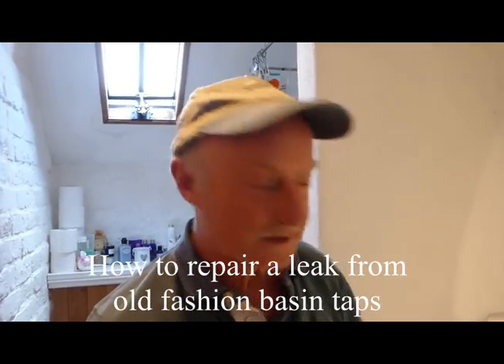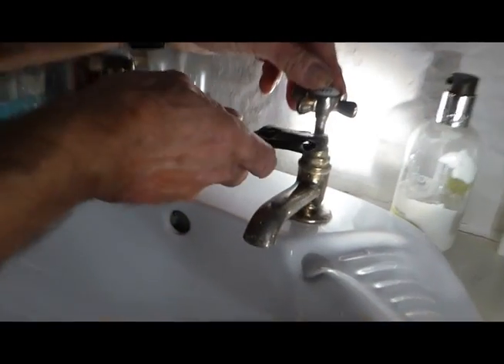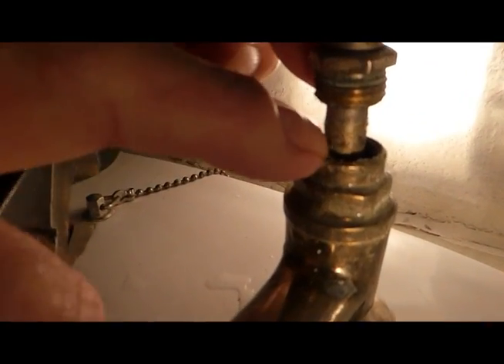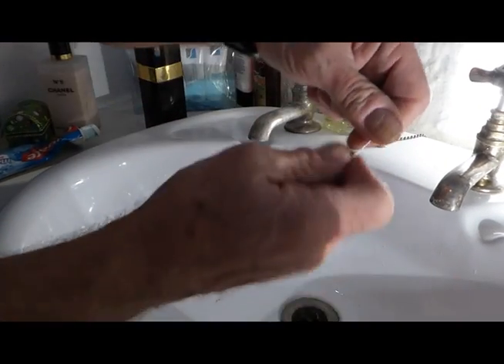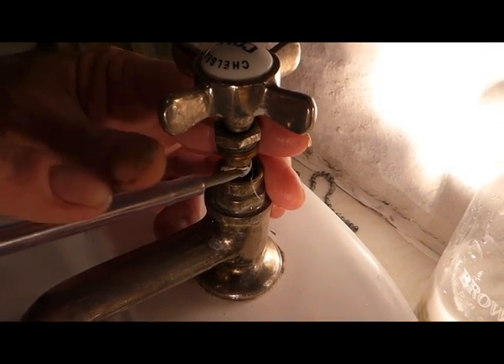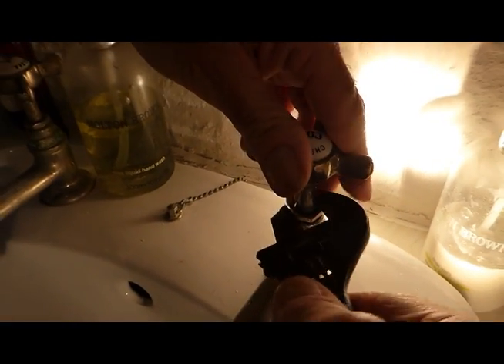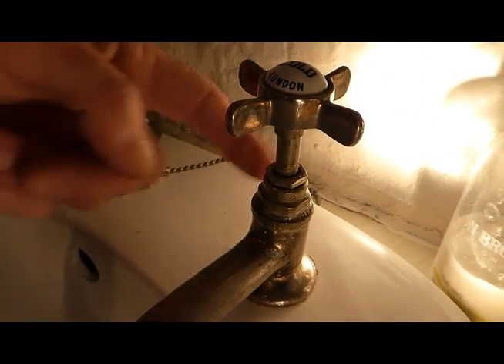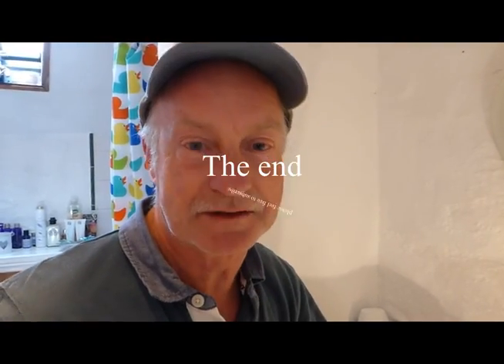How to repair a leak on old fashion style taps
If you have the old fashion style taps that leak water down onto your sink / bath or wash hand basin every time you turn them on, then here is how to fix it. The video shown is basin taps but it is the same for bath and sink taps.
Saved you money on a plumber? Want to donate? Thanks Al.